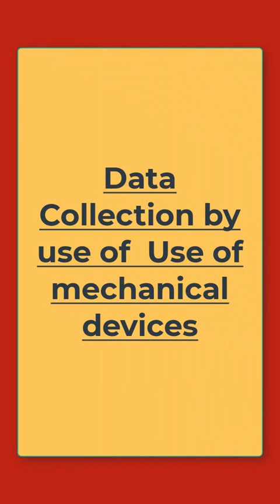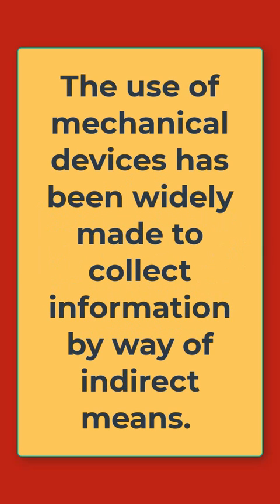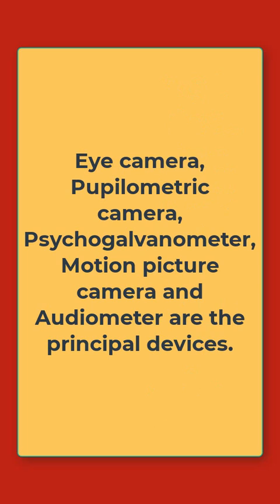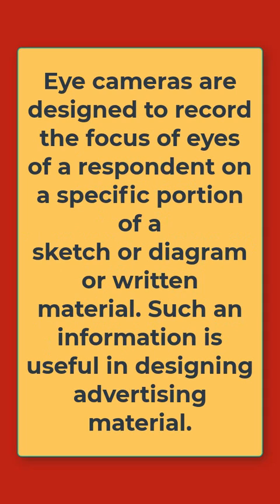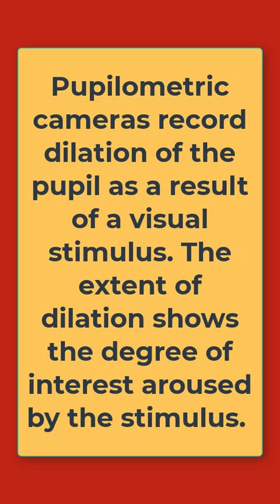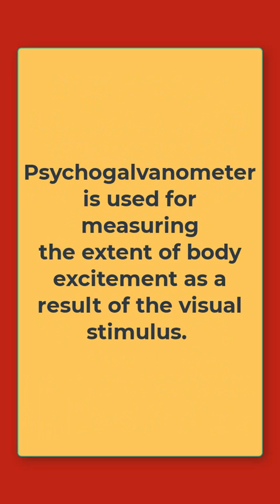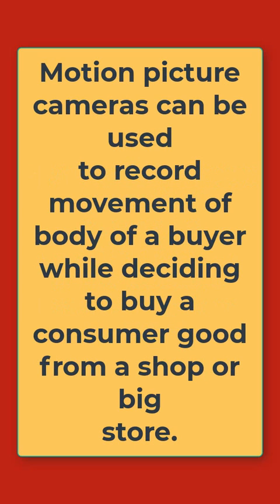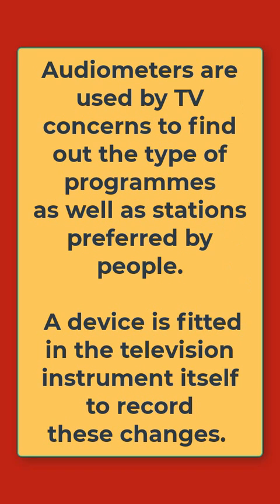Data Collection using Mechanical Devices II Research Aptitude nta_net_paper1 Unit 2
Paid Courses Information:
6 months validity from the date of admission
1. UPHESC ASSISTANT PROFESSOR B.ED. (Subject Code-60)
2. UPHESC ASSISTANT PROFESSOR EDUCATION (Subject Code-38)
4. UGC NET EDUCATION 09
6. NET EDUCATION MOCK TEST SERIES
7. NET PAPER 1 MOCK TEST SERIES

1. Go to the google play store
2. Search 'Educators Plus'
3. Or directly go to the app from the link given in the description.
4. Register on the app with all details
5. Login is possible only when you have registered
6. After login, in 'Online Coaching' you will get all details and course highlights of each course
7. ALL VIDEO LECTURES OF EDUCATORS PLUS ARE "BILINGUAL (ENGLISH+HINDI).
8. E-BOOKS/NOTES/MATERIAL is part of course work and is available in HINDI OR ENGLISH.
9. for information. Classes will be available on App only.